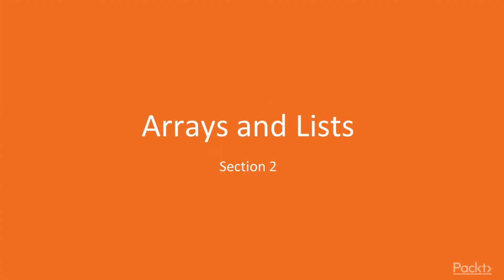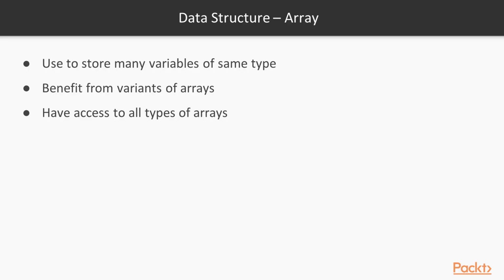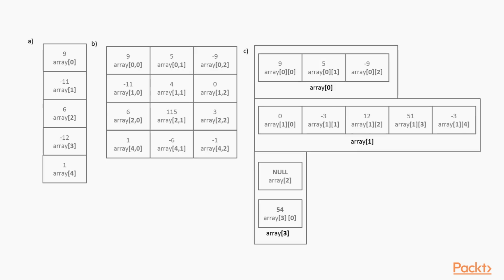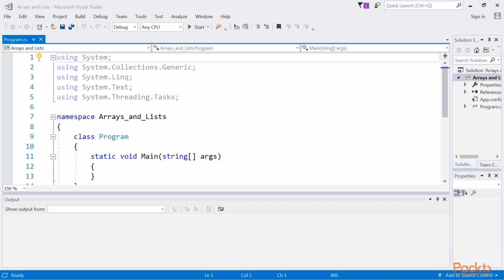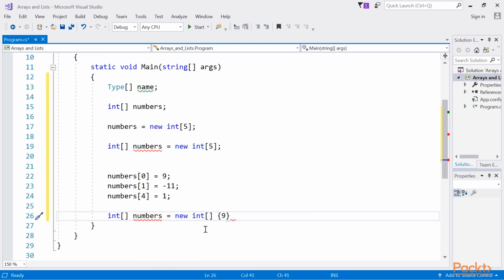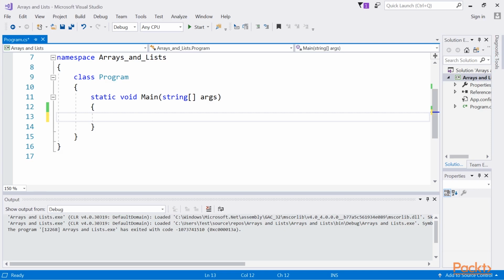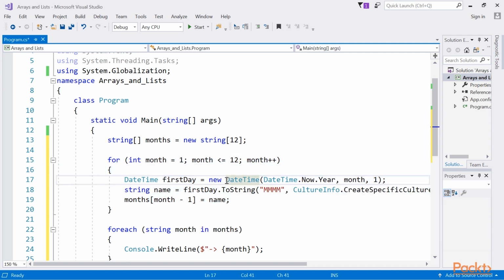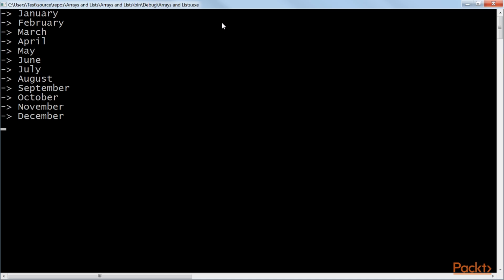Beginning Data Structures and Algorithms in C# : Arrays | packtpub.com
This video tutorial has been taken from Beginning Data Structures and Algorithms in C#. You can learn more and buy the full video course